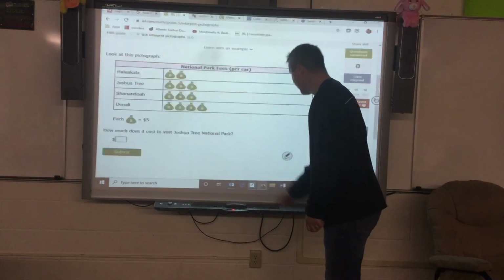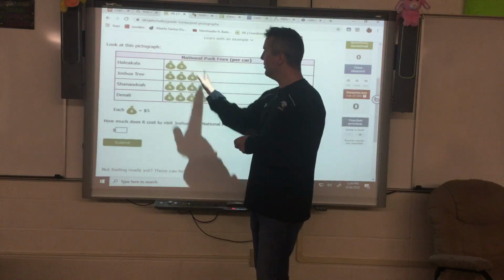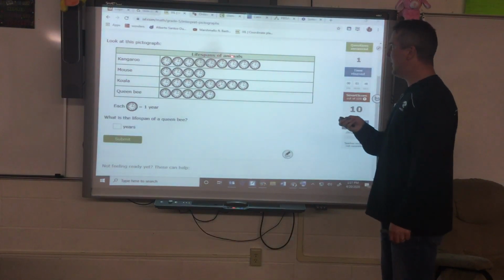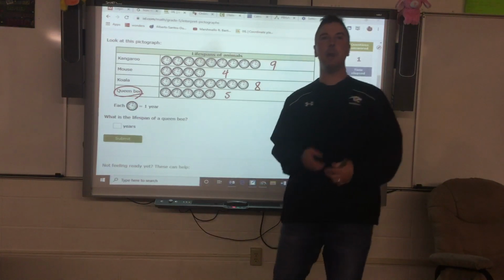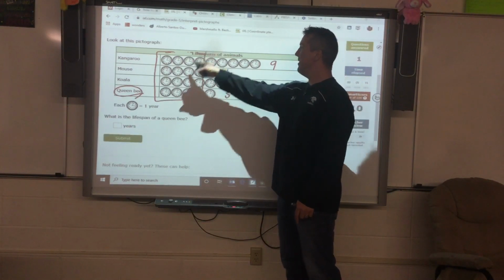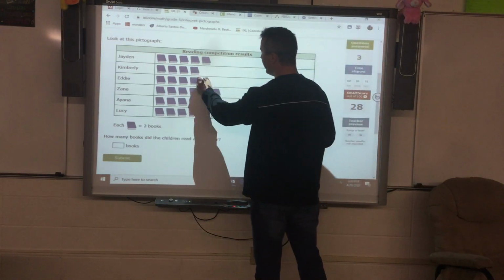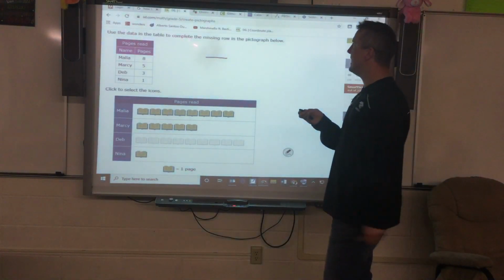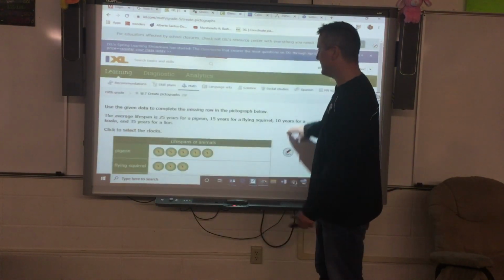Create and interpret pictographs IXL W6 and W7